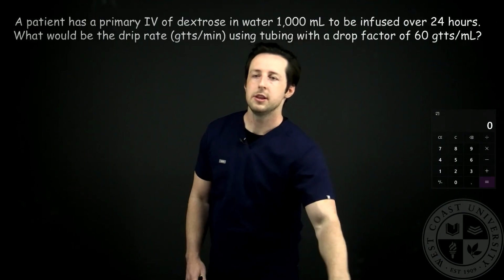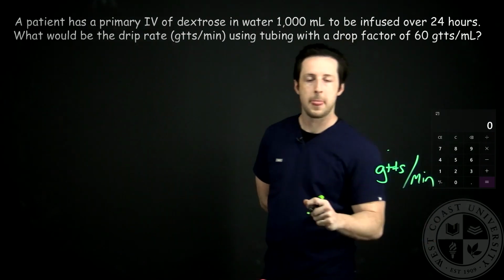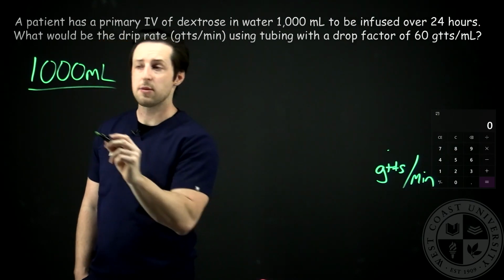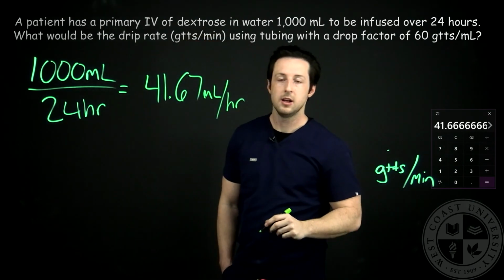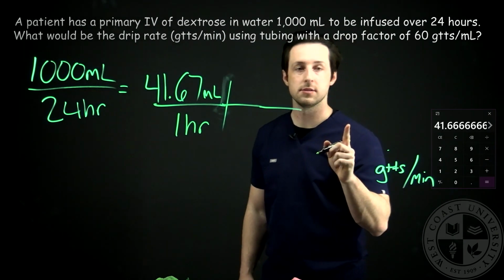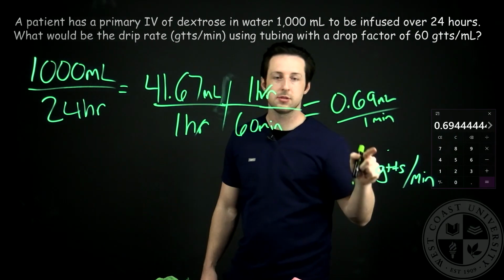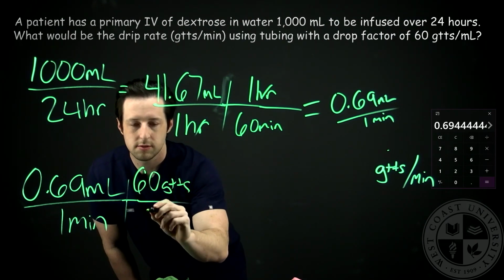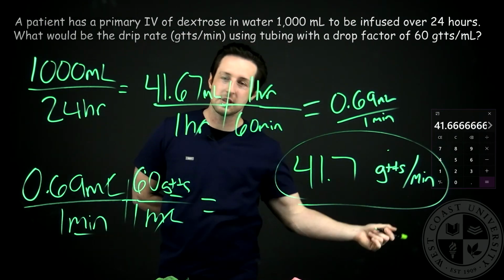WCU Medication Math Problem #6 - Calculating the Drip Rate